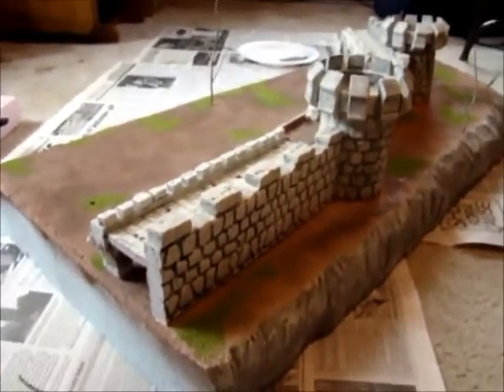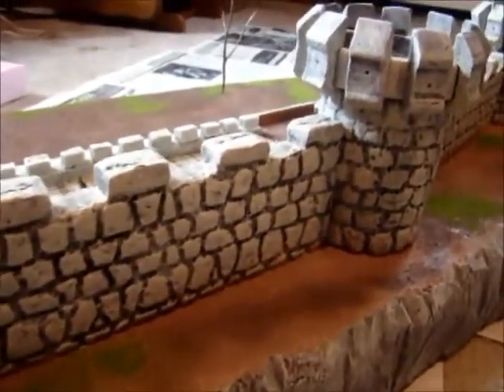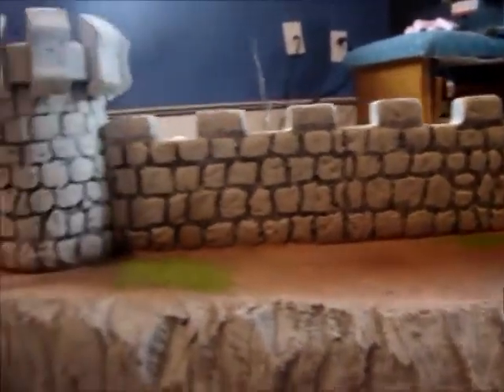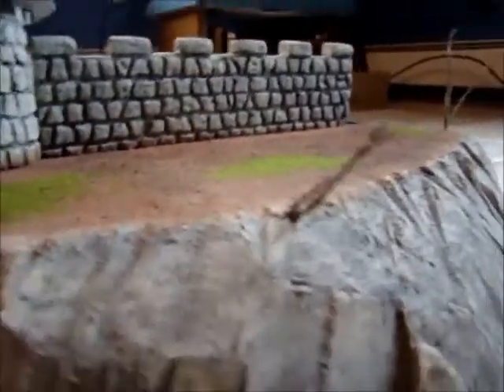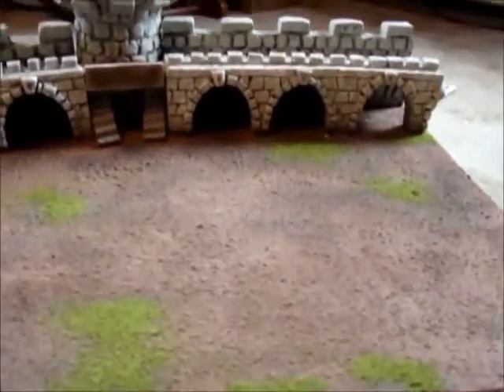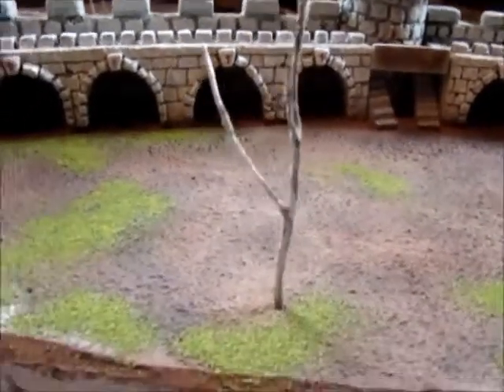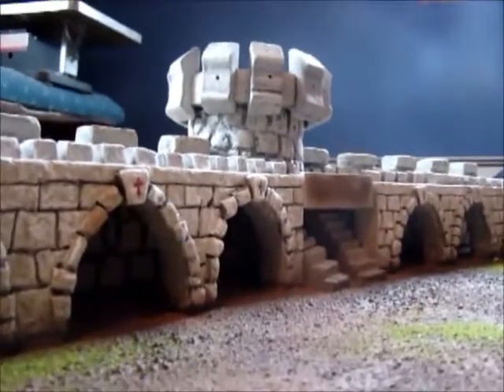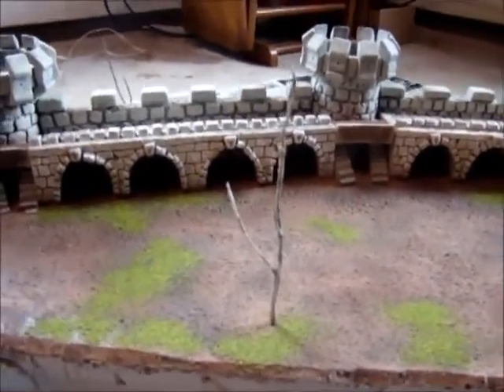more castle wall